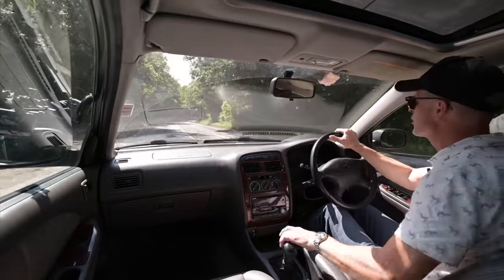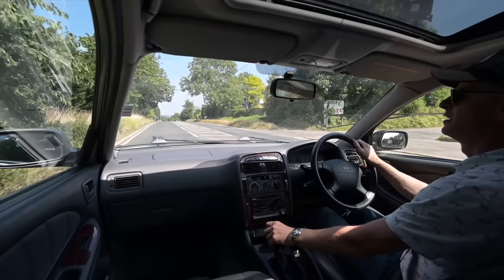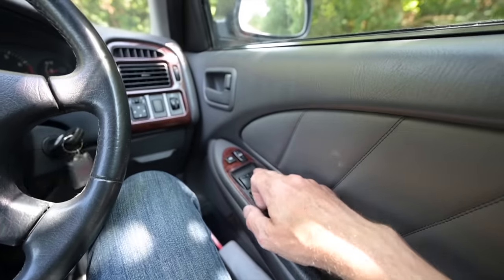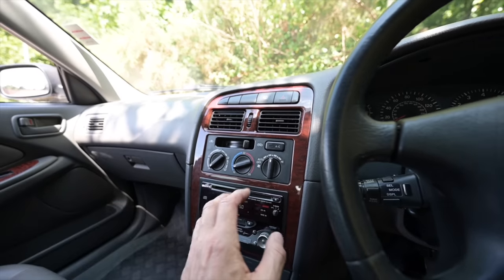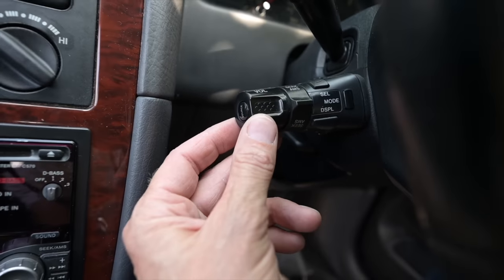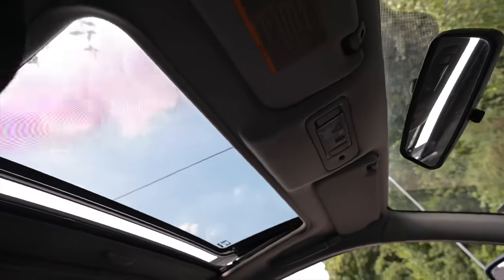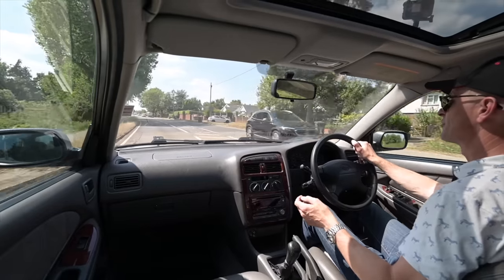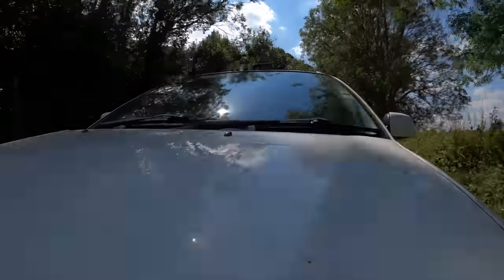Mk1 Toyota Avensis Estate Goes for a drive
The Toyota Avensis followed the Carina E as Toyota's big family car, but what was it like and is it a good used buy?

Furious Driving
AYLESFORD
ME6 9LE